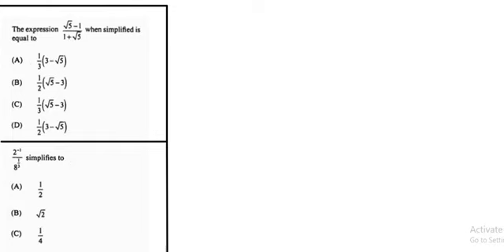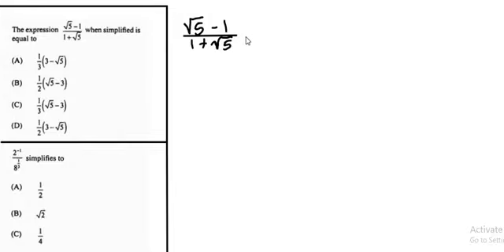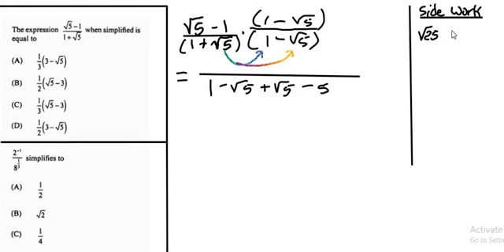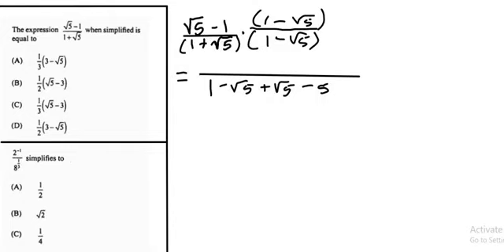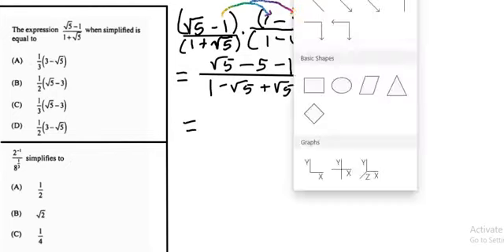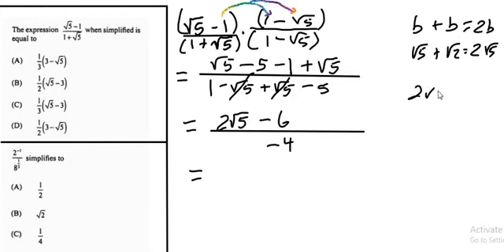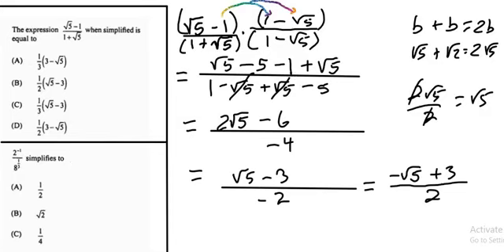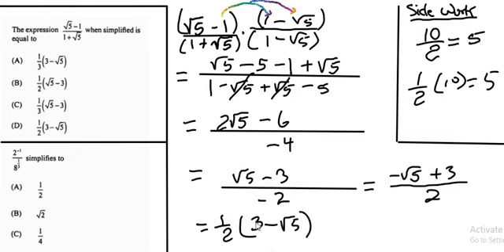CXC CSEC ADD Math Paper 1 Rationalizing the denominator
This video teaches students:
1. How to rationalize the denominator of a fraction involving surds;
2. How to manipulate their solution to determine the correct choice among a set of multiple choice answers